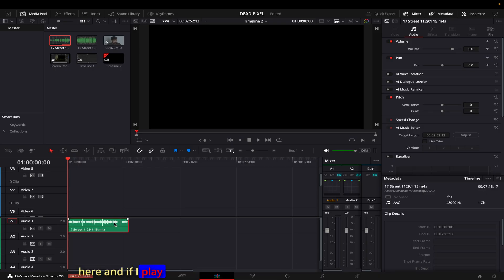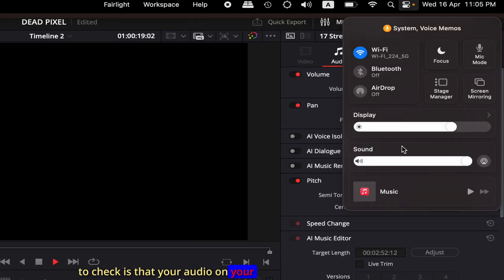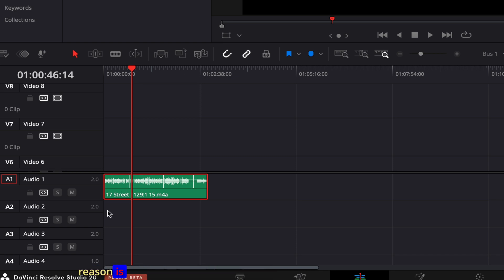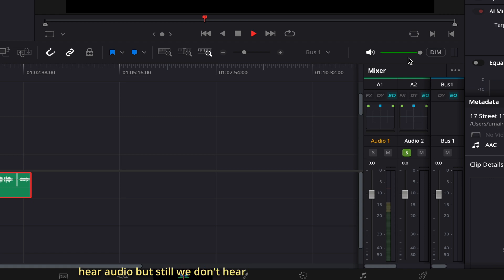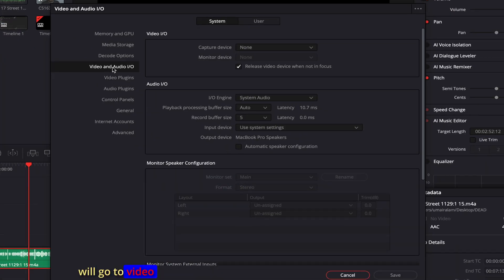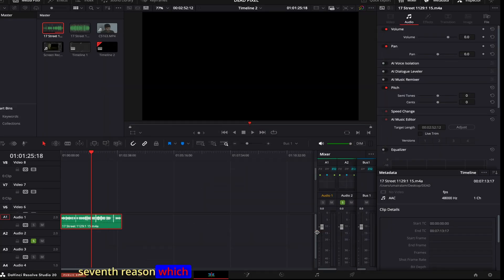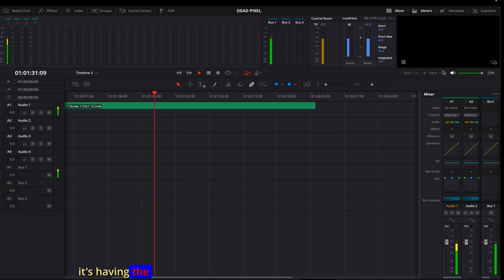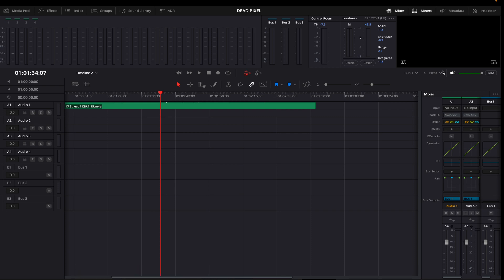Fixing Davinci Resolve's Annoying Audio Mute Bug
I have explained every possible reason why you might not be able to hear audio in davinci resolve 20
00:00 breif
01:03 1st reason(System audio)
01:15 2nd reason(muted track)
01:26 3rd reason(SOLO TRACK)
01:39 4th reason (davinci audio levels down)
01:48 5th reason (Wrong Bus Selection)
01:57 6th reason (Audio in/out Settings)
02:22 7th reason (Fairlight BUS preference)

audio not working on davinci resolve 20
davinci resolve 20 audio not working
davinci resolve 20 mute audio
audio not playing in davinci resolve 20
why my audio is not working in davinci resolve 20
davinci resolve 20 audio levels showing but audio not playing
I can see my audio levels in davinci but its not playing audio
how to fix mute audio in davinci resolve 20
how to fix no audio in davinci resolve 20